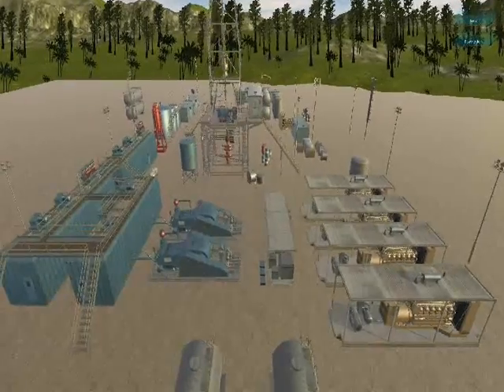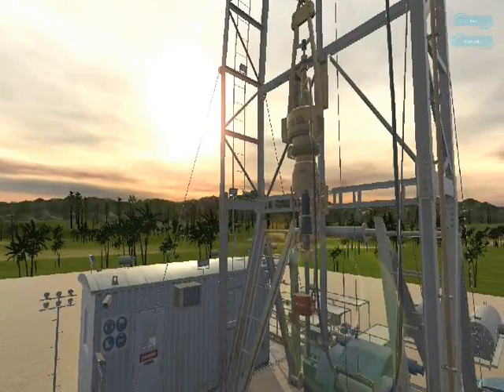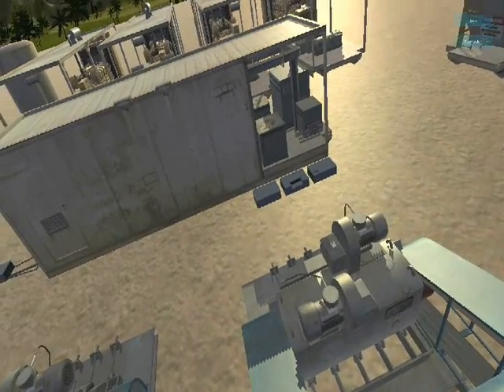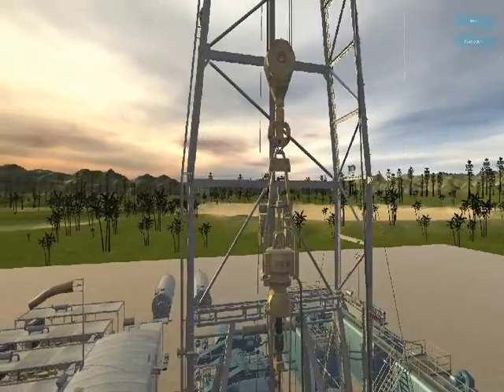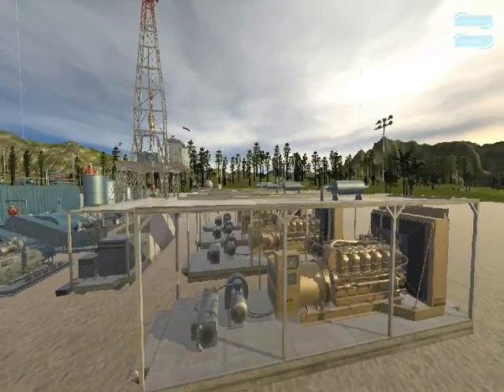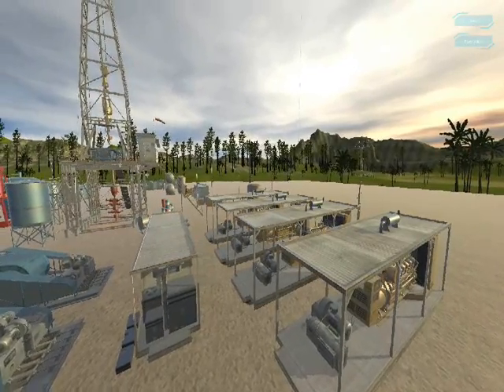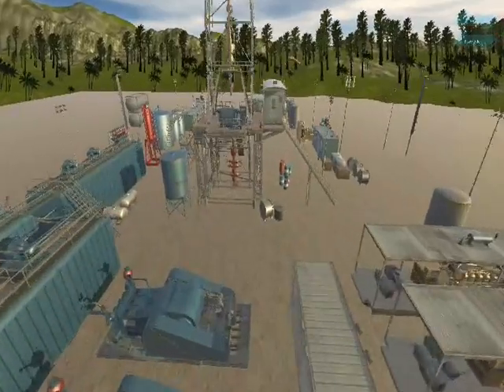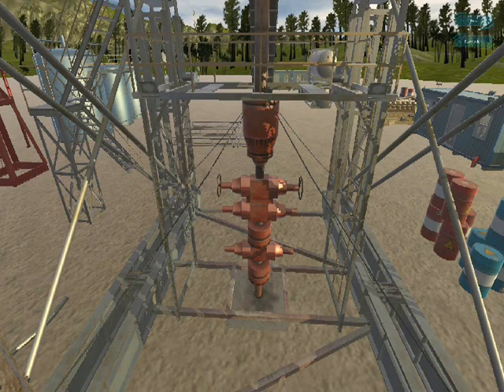Oil Rig Systems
In this video you will be able to identify the different systems that compund an Oil Rig such as:

1. Circulating System
2. Hoisting System.
3. Power System.
4. Rotary System.
5. BOP System.

Feel free to download the Oil Rig Virtual Reality app to enjoy the experience like being in the same oilfield while you learn about the different components of the systems.

DoMath.